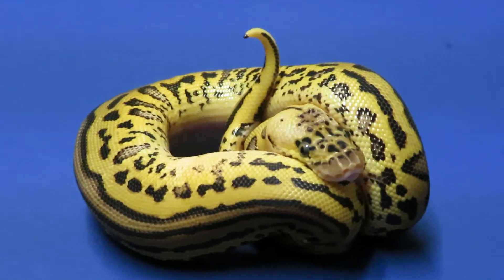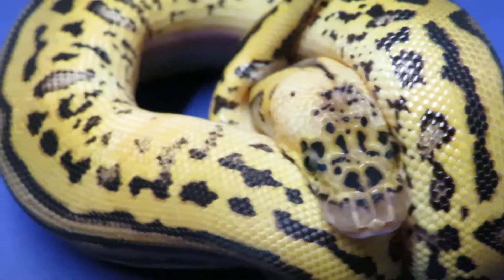Brian Gundy Shares Amazing 2019 Female Pastel Leopard Clown Poss Het Pied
The moment I saw this snake's head pipping through it's shell I knew I was going to fall in love with her. She is the epitome of what I had hoped for when I put this snake's parents together.

As always if you have any questions about the care of ball pythons, boas, birds of prey, racing pigeons, colubrids, tegus and blue tongued skinks.

I hope to see you all at Tinley Next Month.

Brian Gundy